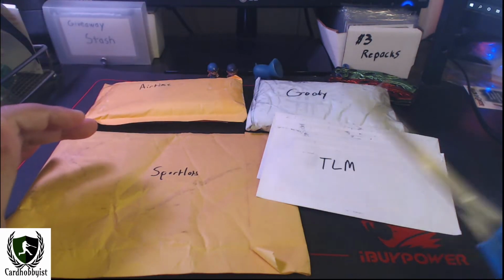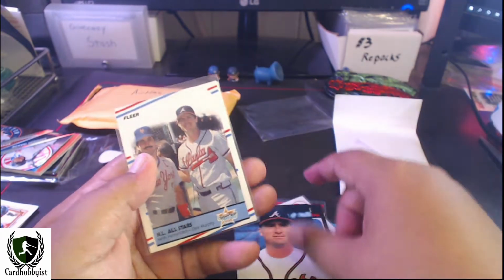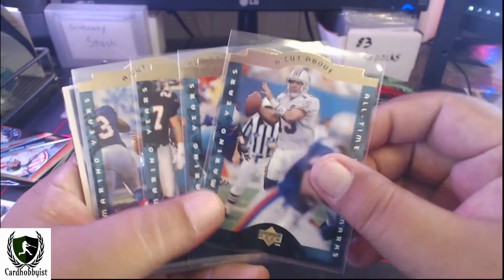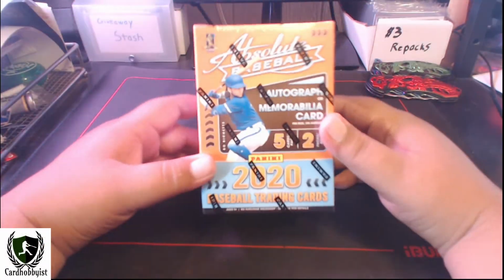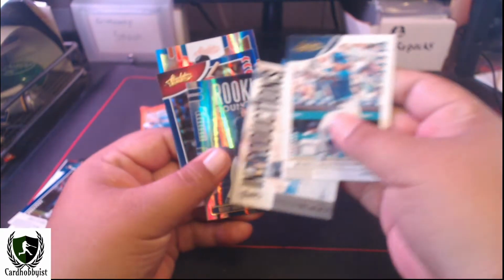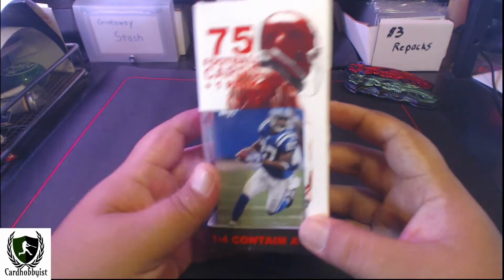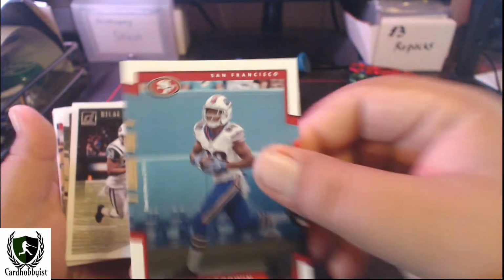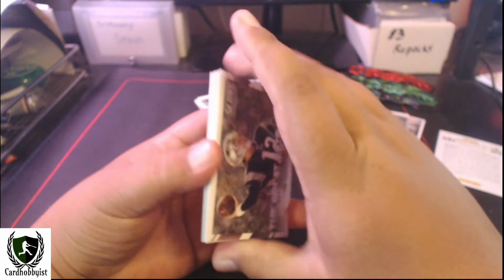The Cardhobbyist Weekly | Episode 7 | Community Makes it Better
This week we have a mail day from some community members, a blaster break of 2020 Absolute Baseball, and football pharmacy Fairfield.

00:00 Intro
00:43 Mail Day
13:25 Community = Hobby Fun
15:50 2020 Absolute Baseball Blaster
21:40 The Value of the Rip
25:42 Fairfield Football
36:00 Football Fandom/Miami sports Ramble
40:28 Quote Outro